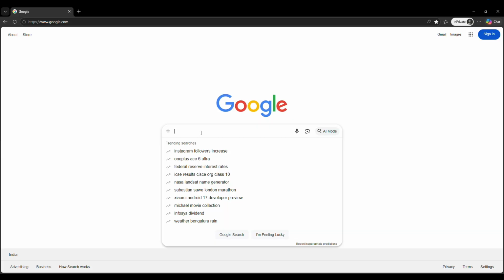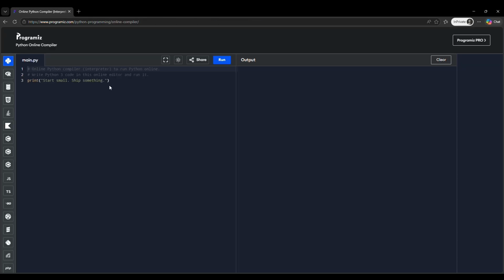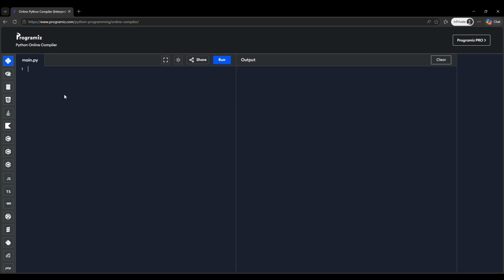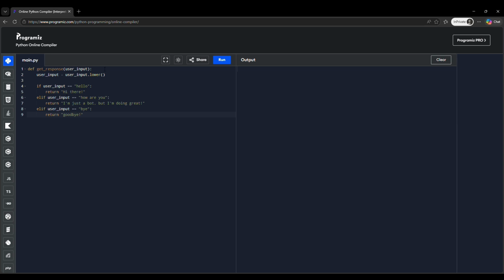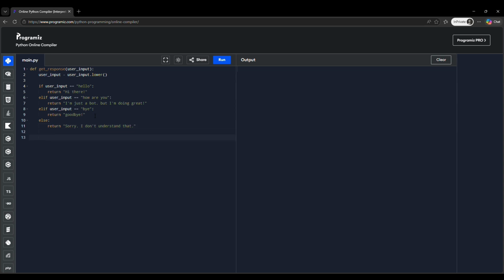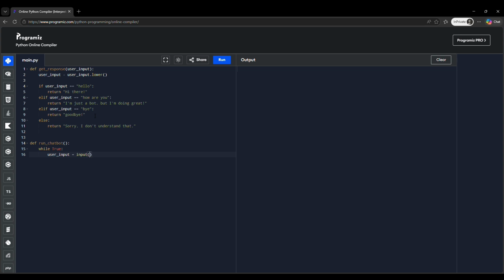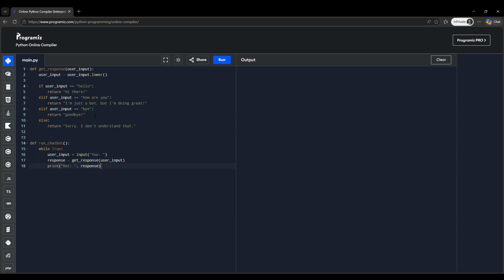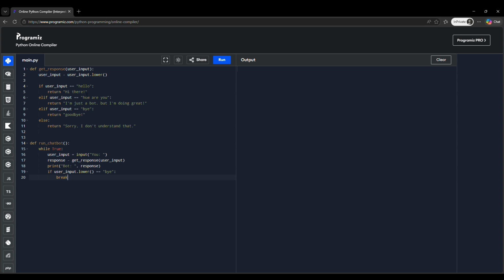How to Use Functions in Chatbots | Use Functions in Chatbot | Master Chatbot Functions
In this video, you will learn how to use functions in chatbot development using clean code principles. Writing structured and reusable code is essential for building scalable and efficient chatbots.

We will cover:
✔ What are functions in chatbot programming
✔ Why clean code structure is important
✔ How to organize chatbot logic using functions

This tutorial is perfect for beginners and developers who want to improve their coding skills and build better chatbot systems.

💡 Clean code helps you:
- Improve readability
- Reduce bugs
- Scale your chatbot easily

👉 Watch till the end to understand how professionals structure chatbot code!

Requirements:
• Basic understanding of Python (optional)
• Any code editor (VS Code / PyCharm)